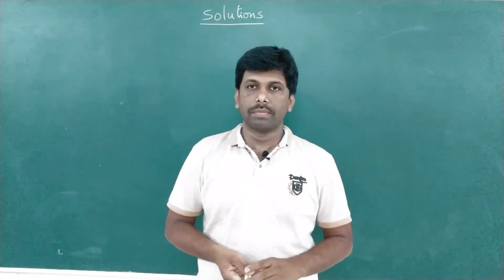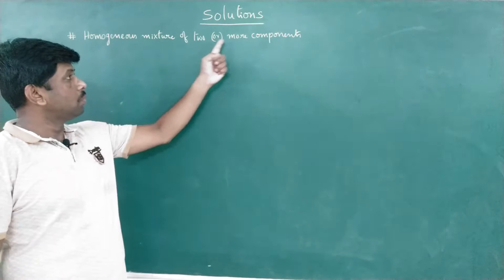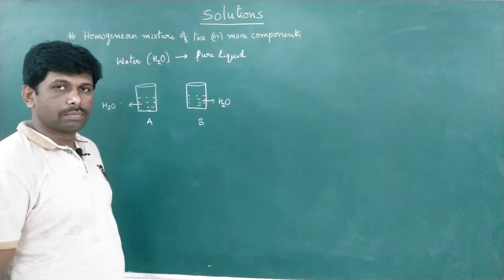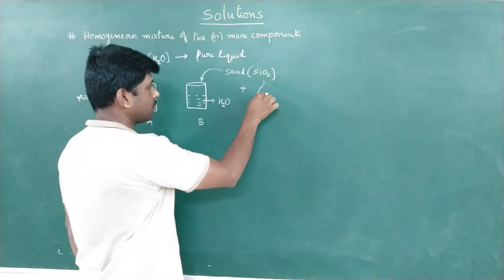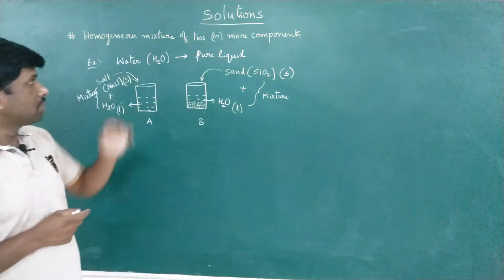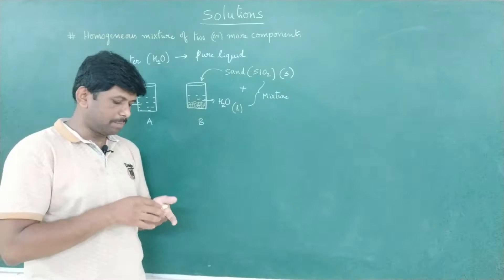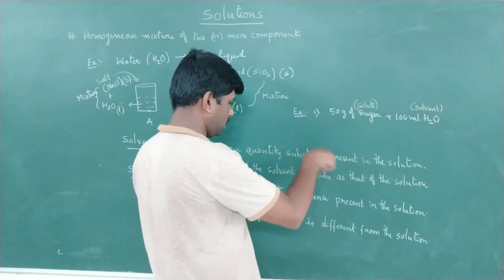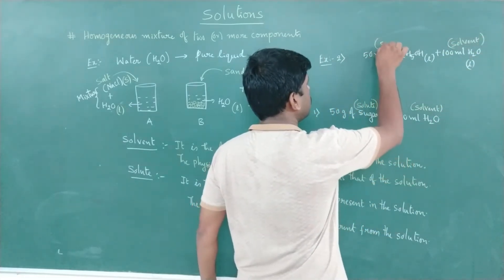Solutions - Part-1 (Introduction of solutions, Definitions and Type of Solutions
Definition of Solution, Solute and Solvent
Type of Solutions
Solid solutions
Liquid solutions
Gaseous Solutions